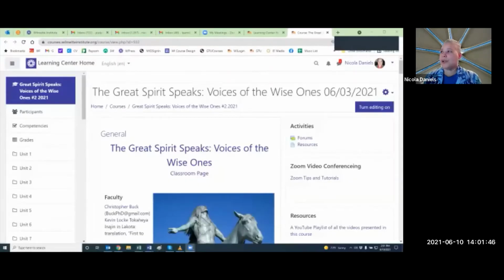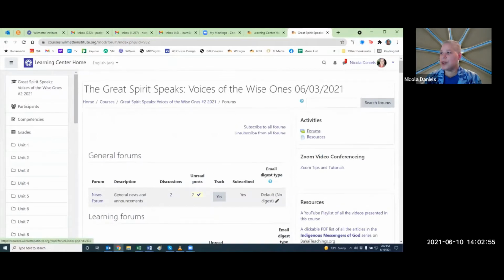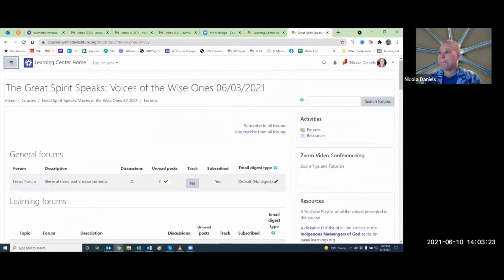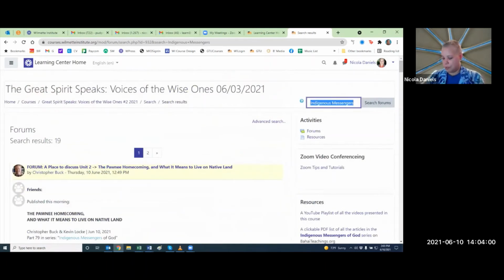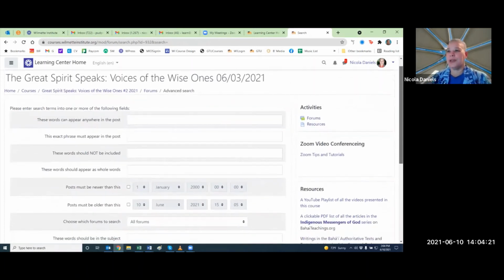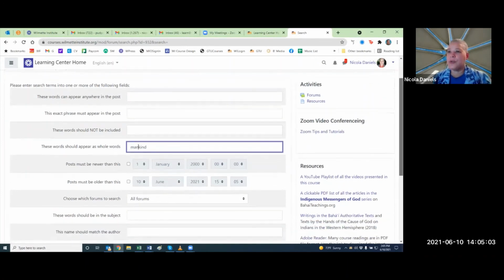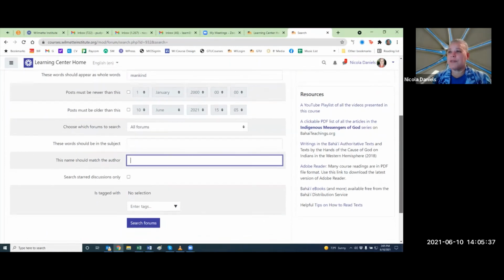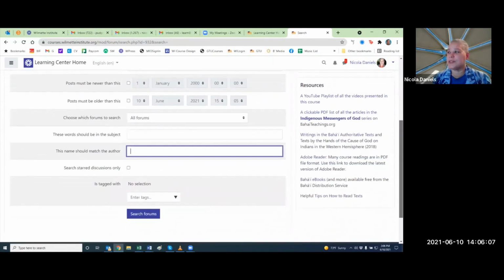Moodle Tips: Searching Moodle Forums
Posted June 10, 2021. In this video, Wilmette Institute Registrar Niki Daniels shows how to search the forums in your Classroom page in Moodle. You can do a simple keyword search, or an advanced search which include the ability to search for exact phrases, to exclude words, to search for words in the subject line only, and to search by author and by date. Find more Moodle tips on our Moodle Tutorials